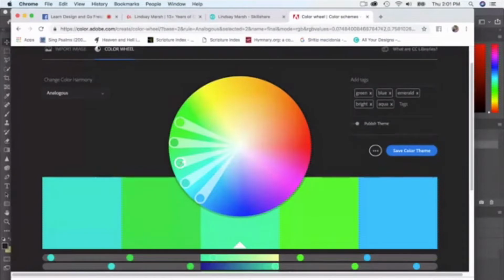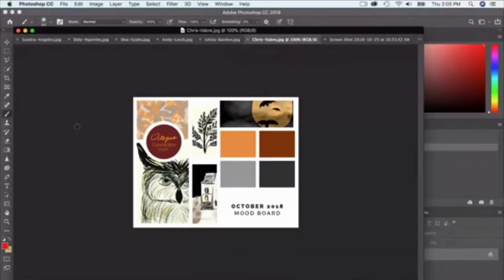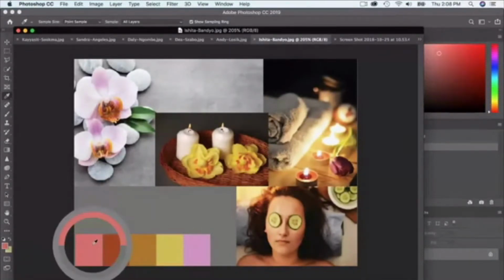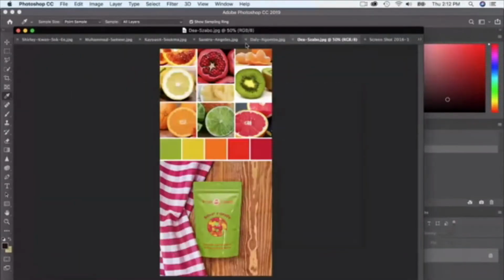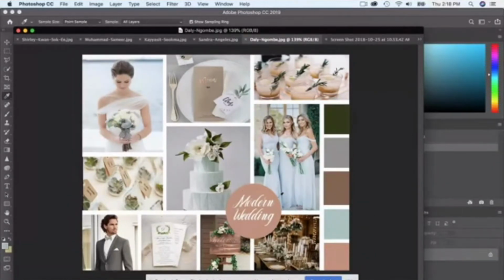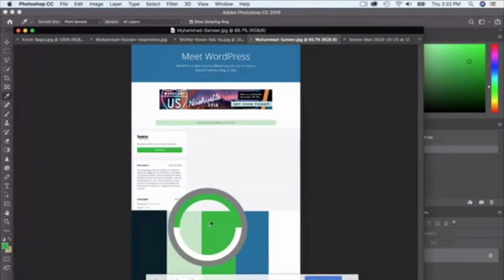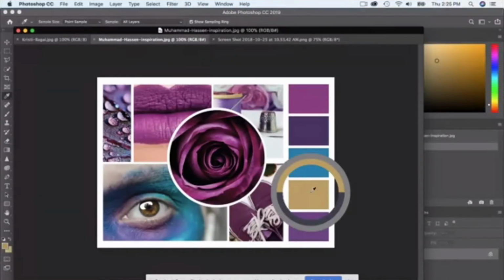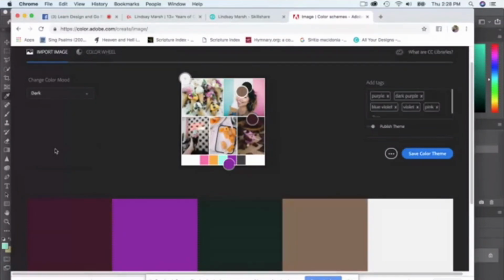Live Review of Projects! 👇❤️ The Color Palette and Mood Board Design Challenge!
Sorry about the resolution on this one guys, not very impressed with Facebooks live streaming, so I will be doing future live streaming on my youtube channel.

The Color Palette and Mood Board Design Challenge! Live Review of Projects! This was a design challenge to students in my student facebook group.

Color.adobe.com is the resource I used in this video, FREE to use!

My website always contains the best coupons available for my classes if you are interested!